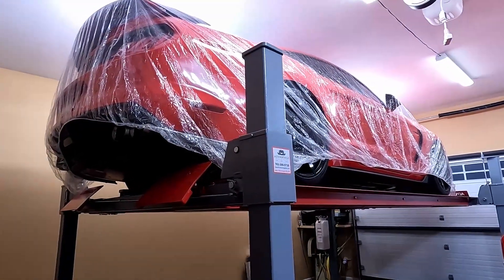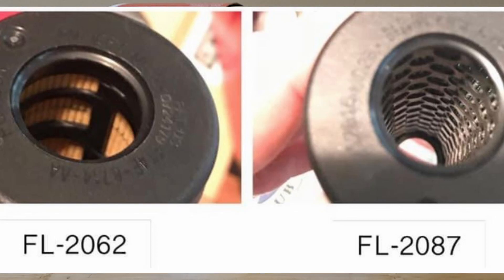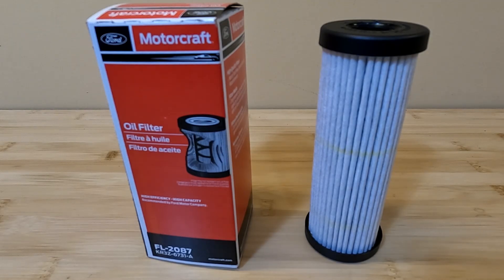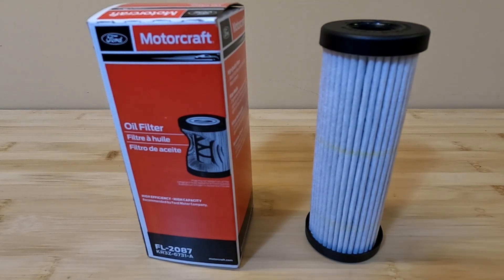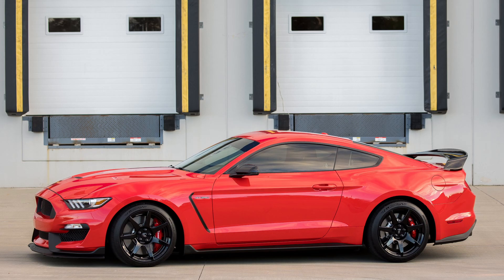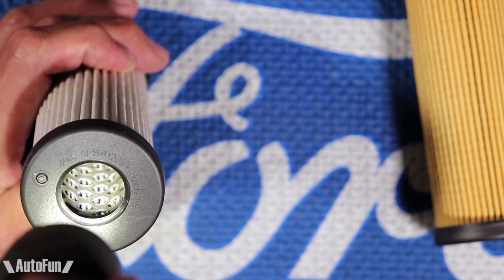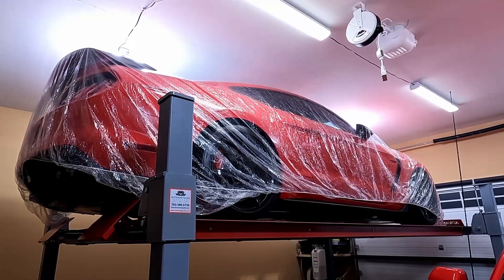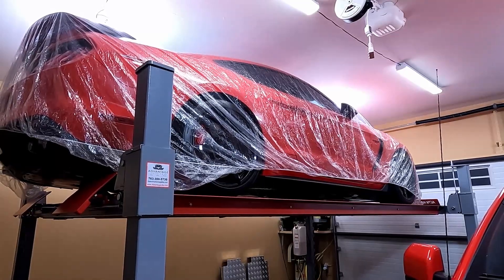I Called Ford Customer Service about the Ford Motorcraft FL-2087 Oil Filter Shortage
The Motorcraft FL2087 Oil Filter that is designed for the Shelby Mustangs is on national back order with no ETA. After speaking with Ford Customer Service they stated that it was acceptable to use an aftermarket filter dispite what the owners manual says.